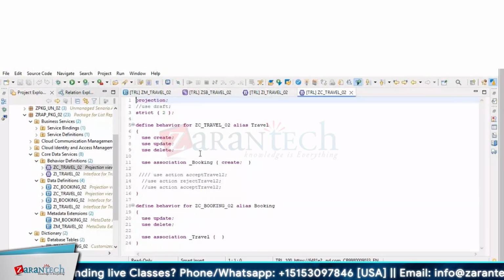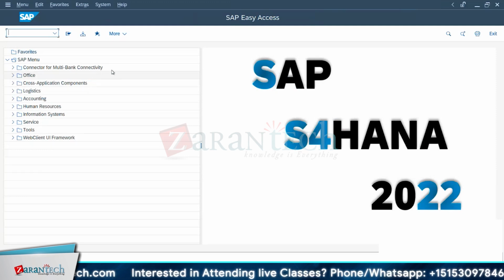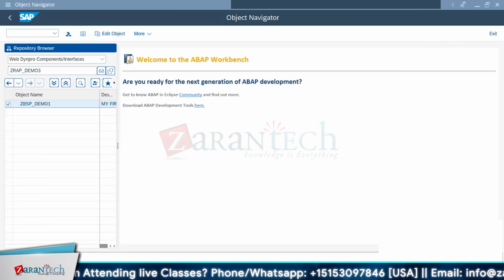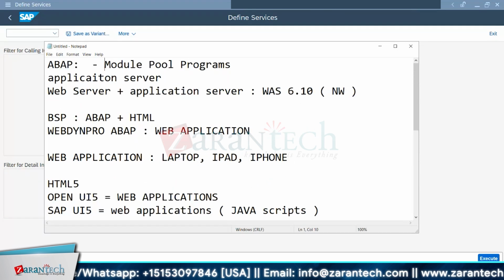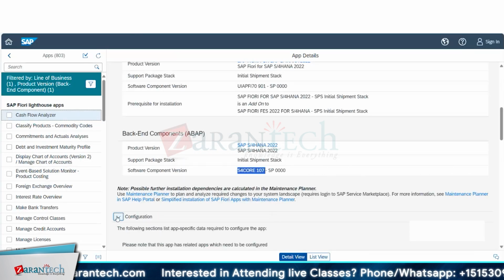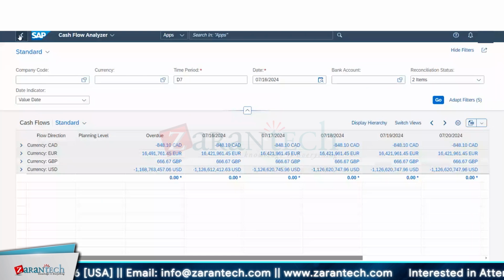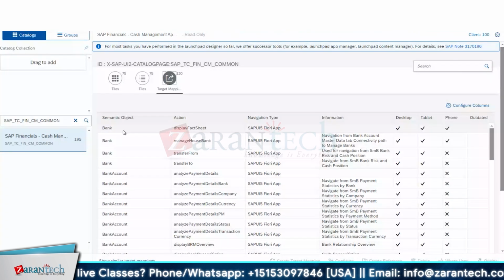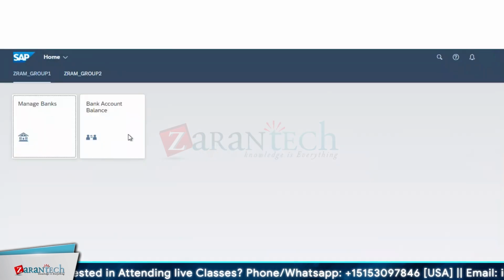Fiori Apps Configuration in SAP BTP RAP | ZaranTech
In this video on "Fiori Apps Configuration in SAP BTP RAP," we will guide you through the essential steps to configure Fiori applications using the SAP Business Technology Platform's RESTful ABAP Programming model. Learn how to set up, bind, and enhance Fiori apps effectively for seamless user experiences.

SAP BTP RAP (Restful Application Programming Model) is a development framework provided within the SAP Business Technology Platform (BTP) to build cloud-ready, enterprise-grade applications efficiently using the ABAP environment. RAP enables developers to design and implement RESTful services in ABAP, focusing on modern programming practices, such as modularity, reusability, and scalability, while leveraging the power of the SAP HANA database and SAP Cloud technologies.

👉 Assessments
👉 Lab Documents
👉 E-Books
👉 Certification Guides
👉 Configuration Docs
👉 Cheat Sheet